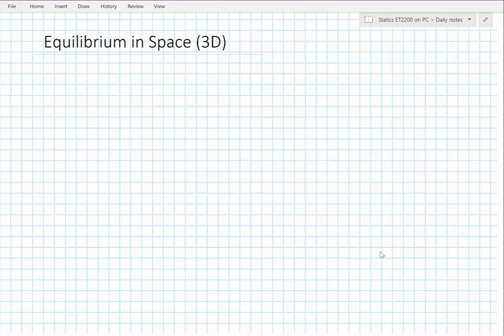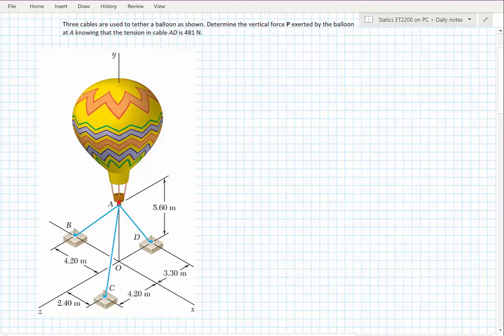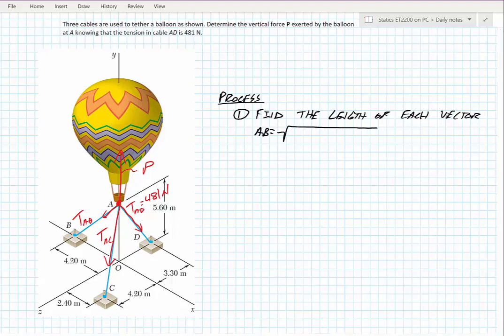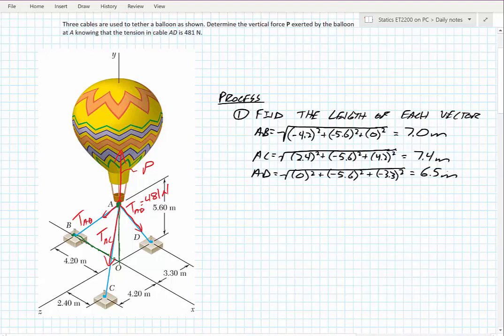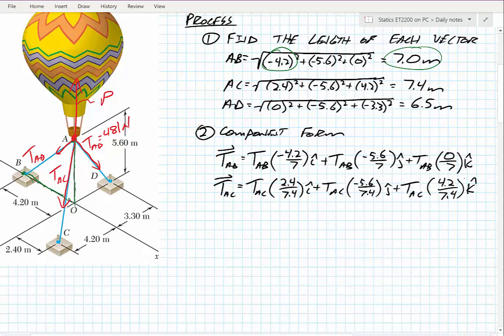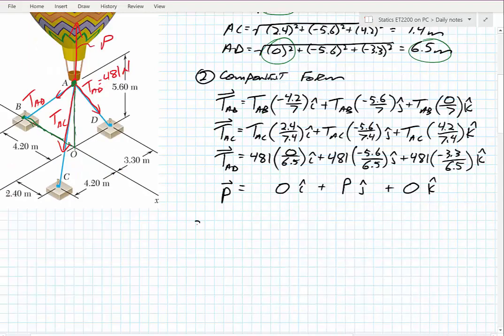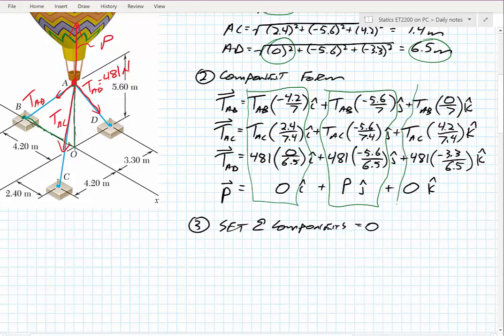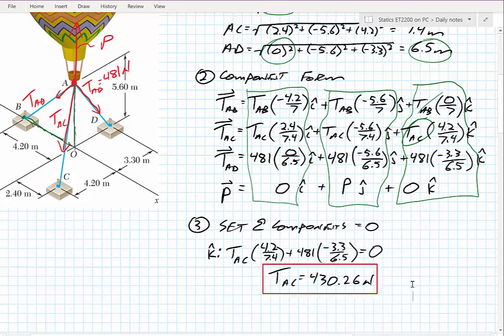Equilibrium in Space (3D)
Engineering statics topic of equilibrium in 3 dimensions. Example included.